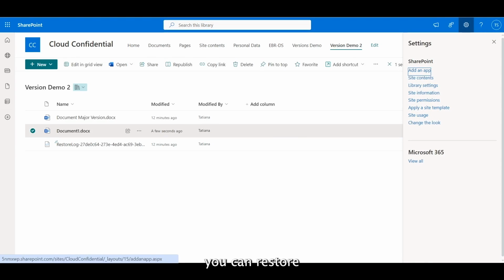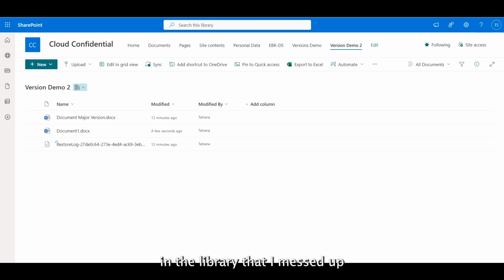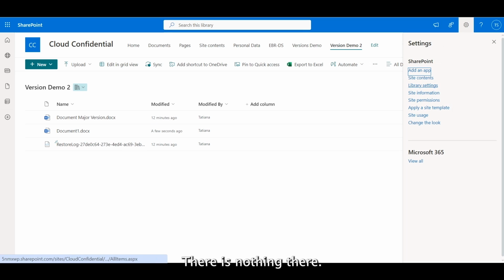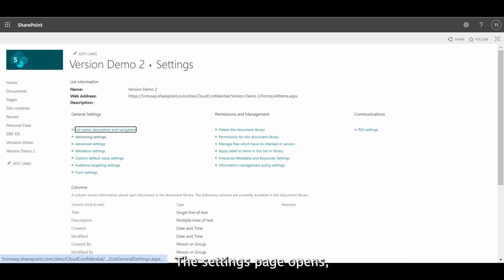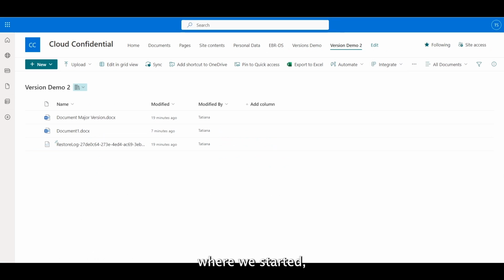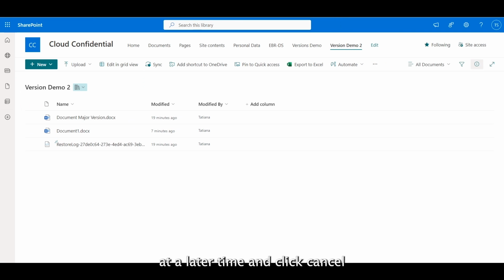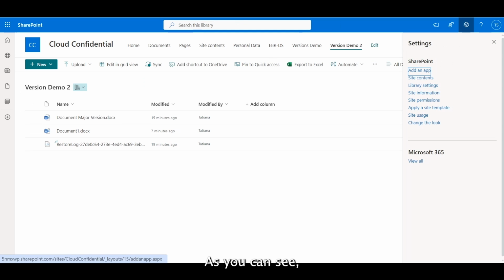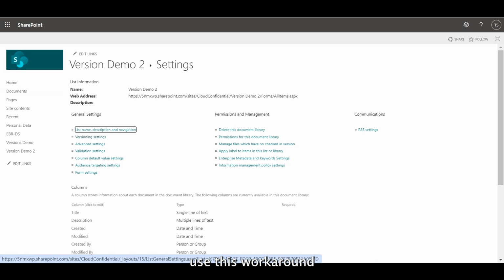How to find option to restore SharePoint Library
Quickly learn how to find "Restore this library" option to restore SharePoint Library